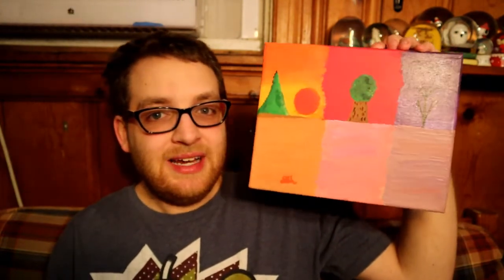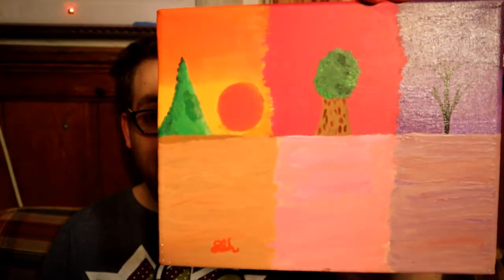Ranking Every Painting From Year 2